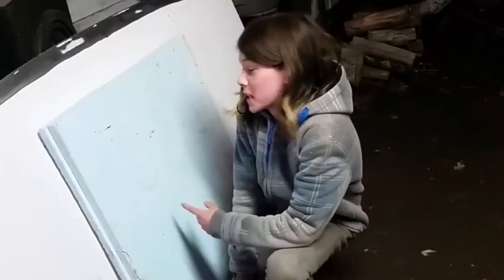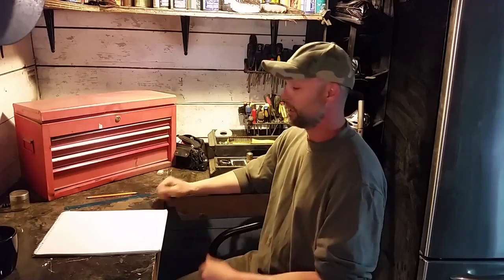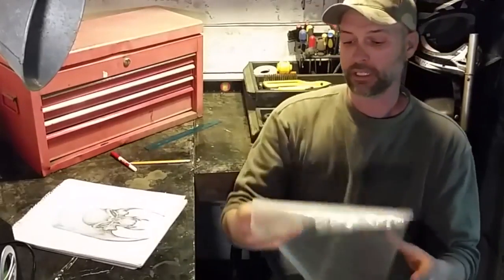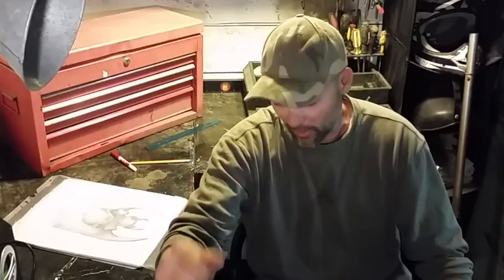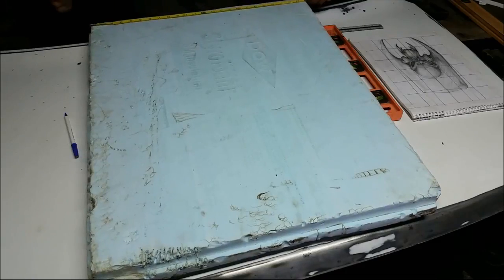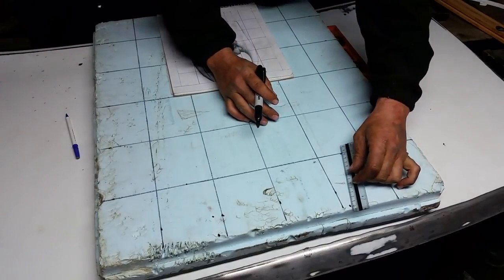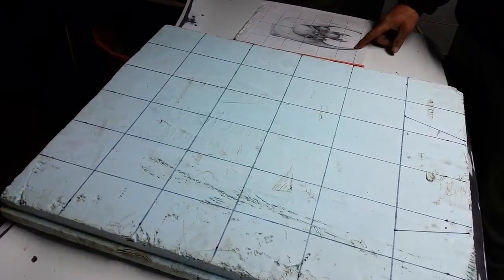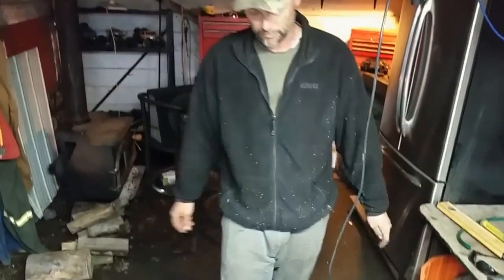How to make a custom SKULL hood cowl...PART 1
how  to make a custom hood cowl...